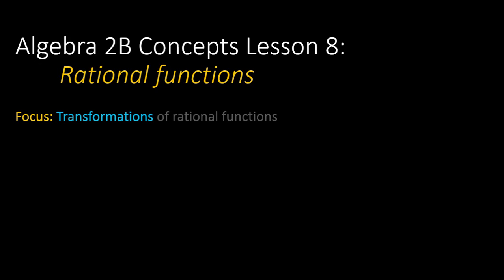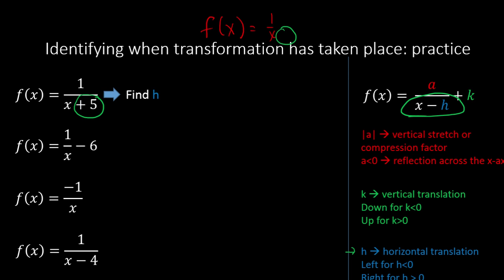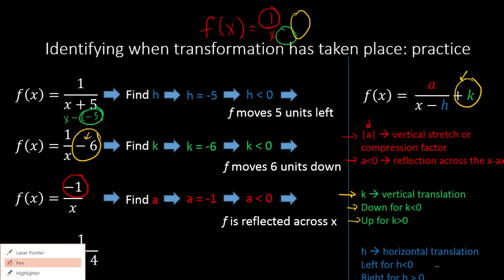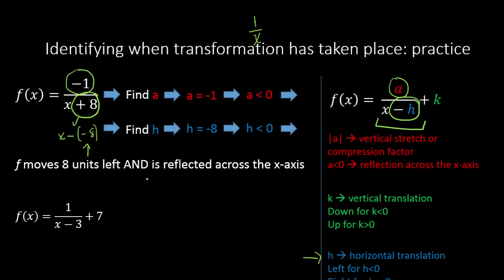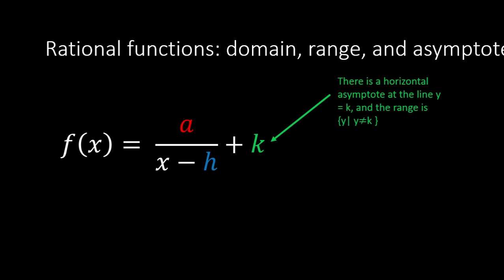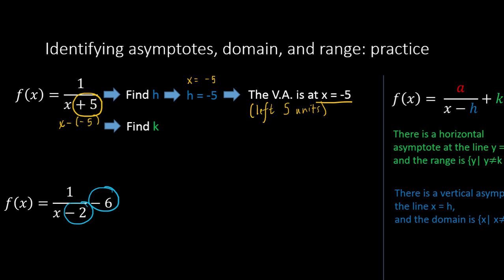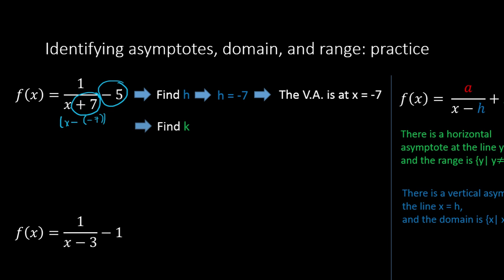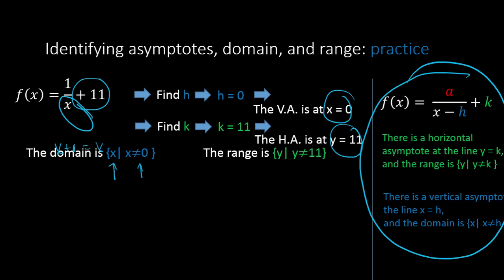Alg 2B Concepts Lesson 8 Transformations of rational functions